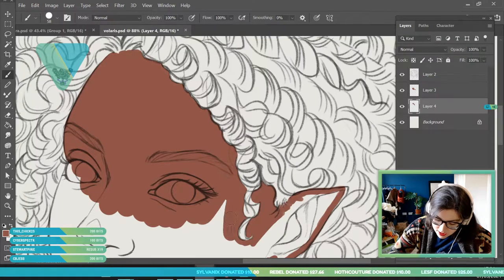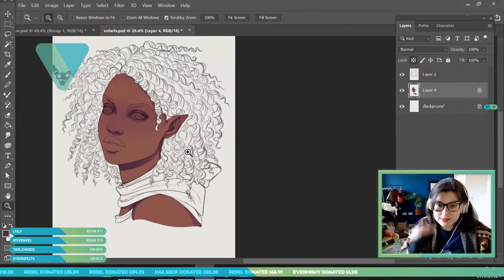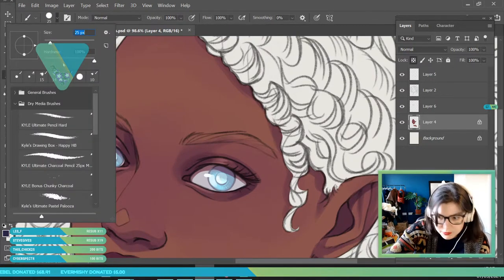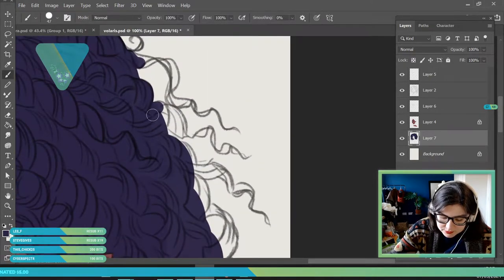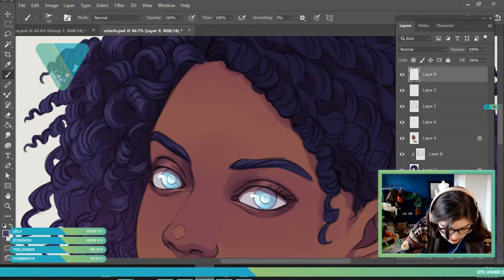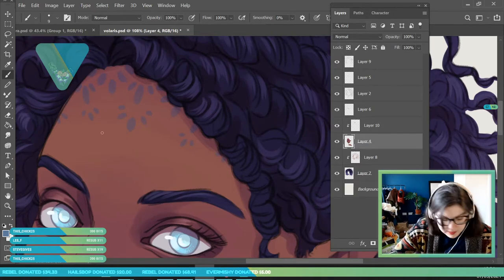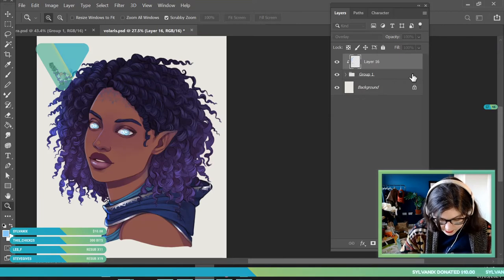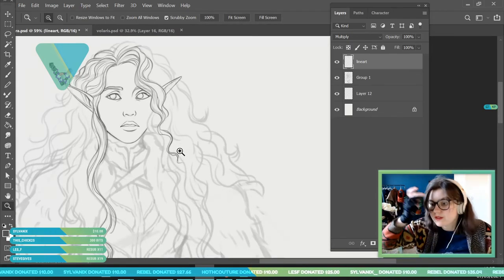Painting a Genasi Cleric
VOD from this week's Twitch art stream - this week working on an air genasi cleric D&D character!

Character belongs to their respective commissioner, and the music used in this video is by Kai Engel: